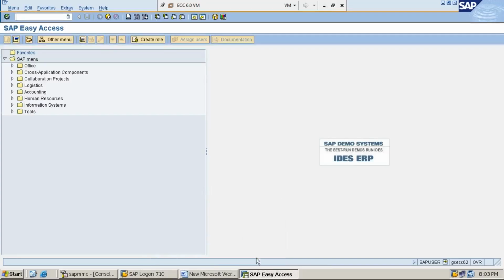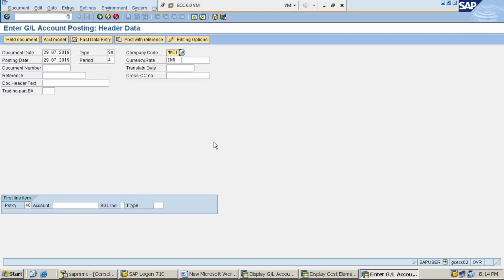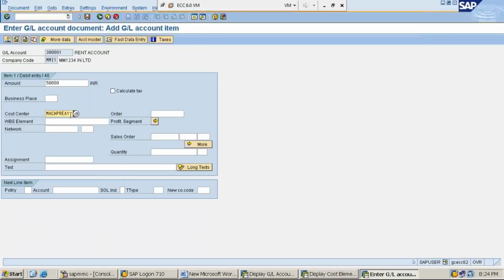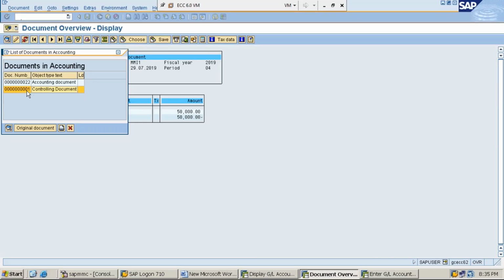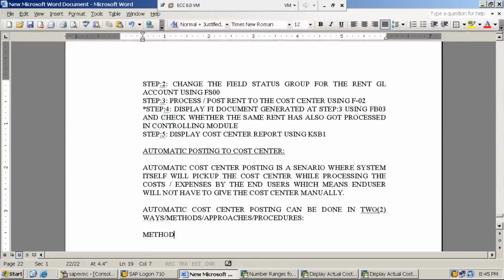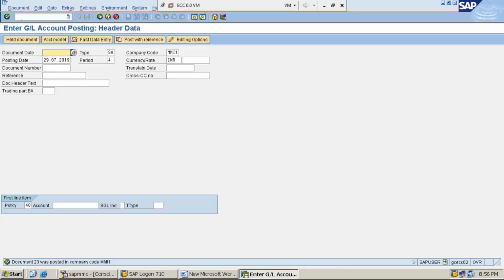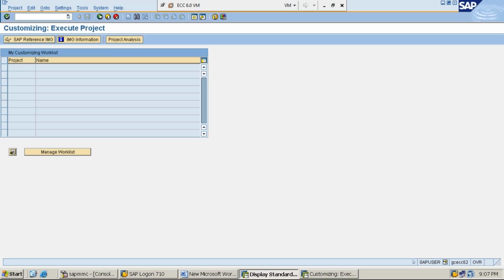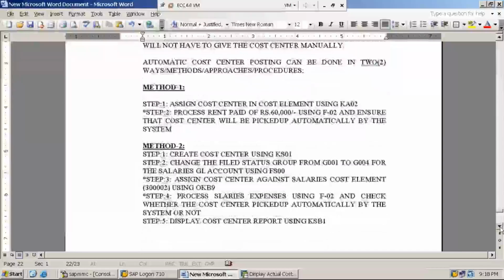SAP FICO Session34